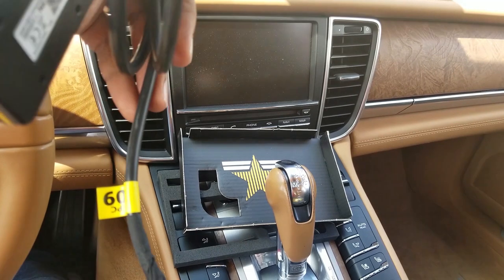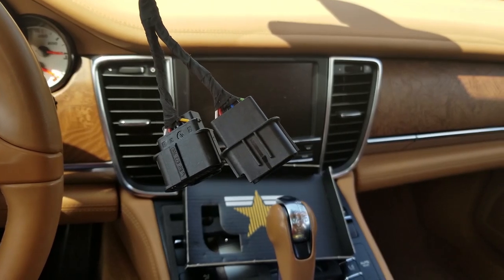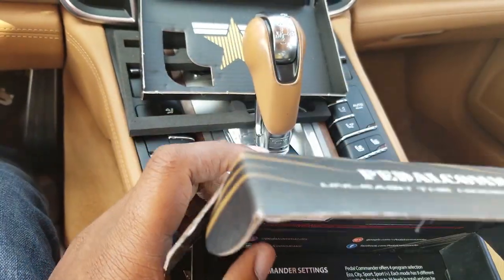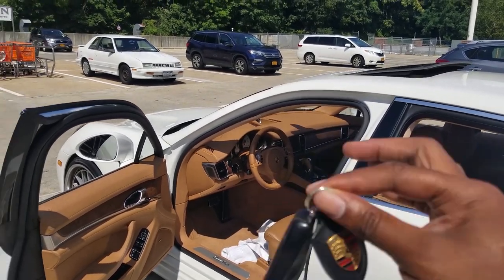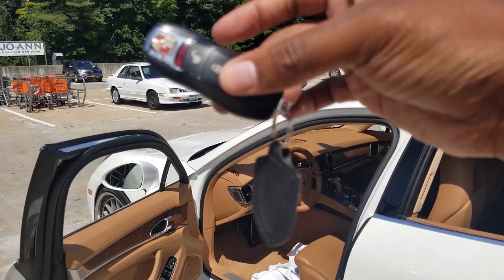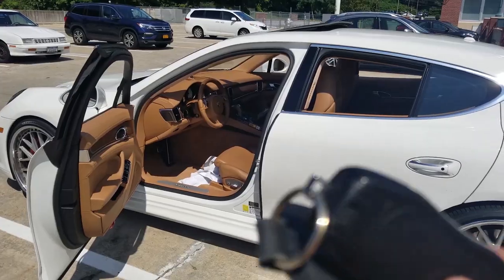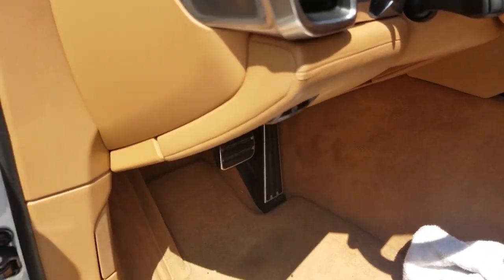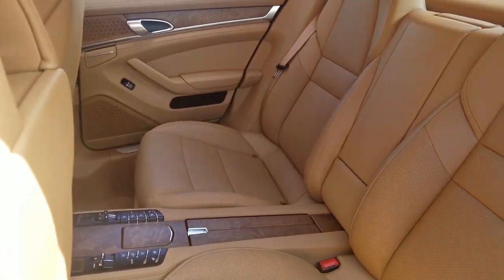Finally A New Mod For the Porsche : Pedal Commander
It's been a while since we have done any mods to the Panamera aka the panny. We were excited to try out the Pedal Commander ) considering that there seemed to be a slight delay with the current throttle delivery. Well check out the video and watch how the car was transformed with this simple plug and play modification.

81 Pondfield Road, Suite D302

to get early access to videos, new apparel, and events.

Camera Gear :
1. DJI Mavic Pro
2. DJI New OSMO Mobile Handheld Stabilized Gimbal With OSMO Base Bundle
3. GoPro HERO4 BLACK
4. Samsung - Galaxy Note8 4G LTE with 64GB Memory Cell Phone (Unlocked) - Deepsea Blue (Certified Refurbished)
5. Samsung Galaxy Note5 N920V 32GB (Verizon Unlocked) - Blue / Black Sapphire (Certified Refurbished)
6. GoPro HERO6 Black
7. DJI Mavic Air Drone Quadcopter (Onyx Black) EVERYTHING YOU NEED Starters Bundle
8. Samsung Galaxy S8 Unlocked 64GB - US Version (Midnight Black) - US Warranty
9. GoPro Smart Remote (GoPro Official Accessory)
10. GoPro Headstrap Mount + Quick Clip (GoPro Official Mount)
11. DJI Osmo Handheld Fully Stabilized 4K 12MP Camera
12. SanDisk 200 GB Ultra Plus Micro SDXC UHS-I Card with Adapter SDSQUSC-200G-AWCIA
13. Lowepro ViewPoint BP250 - A Multi-Purpose Backpack for DJI Mavic Pro/Mavic Pro Platinum, DJI Spark, 360 Fly or GoPro Action Cameras
14. DJI Mavic Accessories Advanced Mavic - Battery Charging Hub (Advanced), Black (CP.PT.000564)
15. DJI Osmo Car Mount

Editing Gear:
1. Apple iMac MC309LL/A 21.5-Inch Desktop (Certified Refurbished)
2. Adobe Premiere Pro CC | 1 Year Subscription (Download)

Panny Mods:
1. Pedal Commander throttle response controller PC09 for VAG Group (Audi, Porsche, Volkswagen)

Maxsteel Mods:
1. K&N 77-1563KP Performance Intake Kit

Cheapokitty Mods:
1. Brakes: Power Stop (Z23-1405) Z23 Evolution Sport Brake Pads, Front
2. Brakes: Power Stop (Z23-1053) Z23 Evolution Sport Brake Pads, Rear
3. Suspension: Eibach Springs E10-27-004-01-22 Lowering Spring (for 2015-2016 Dodge Charger SRT Hellcat)
4. Cold Air Intake: K&N 33-2460 High Performance Replacement Air Filter
5. Wheels : Verde VVF-002 20x10 & 20x11 Custom Finish Mod2Fame Bronze
6. Wide Body : Lil Devil Flares
8. Tinted Lights : Luxe Auto Concepts
9. Tuner : DiabloSport Trinity with PCM Swap

Humble Pie Mods:
1. Chevrolet Corvette C5 VaraRam VR-B2 Ram Air Kit

Maserati Ghibli Mods:
1. H And R 14-17 Maserati Ghibli 3.0L 2Wd W/O Skyhook Sport Spring By Jm Auto Racing (28801-1)